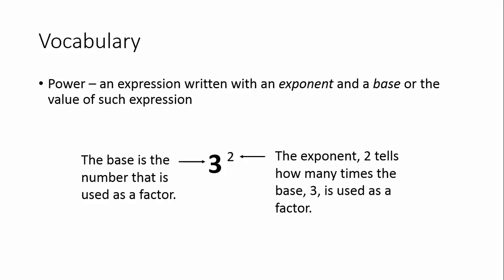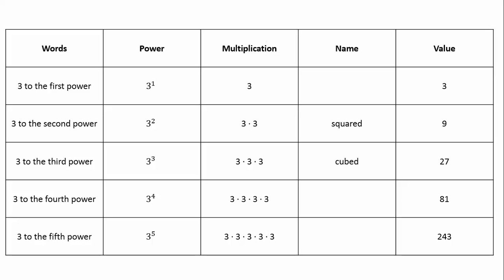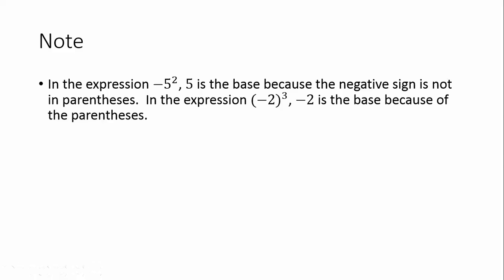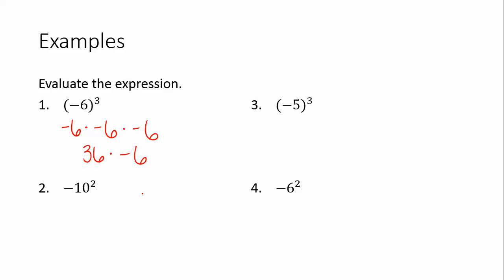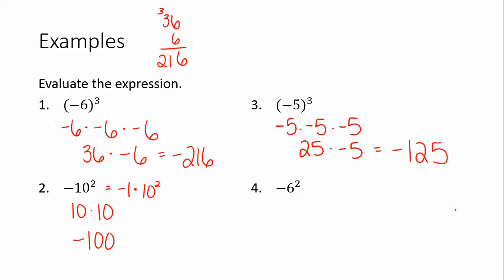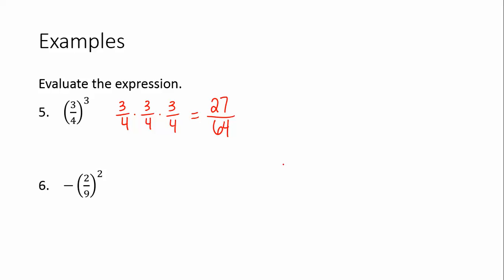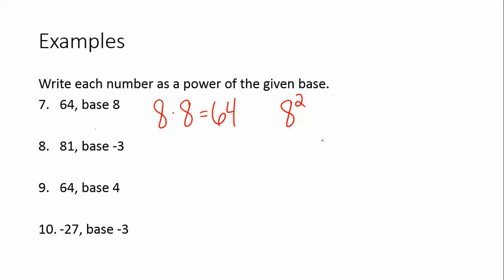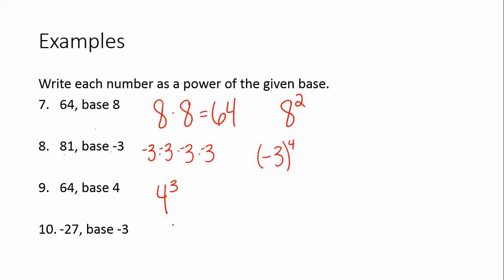1 4 Powers and Exponents